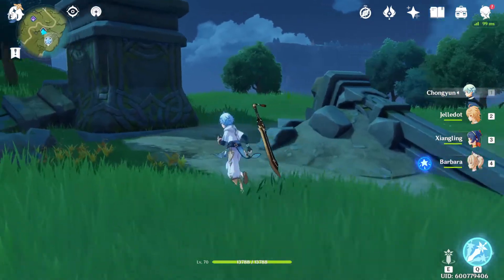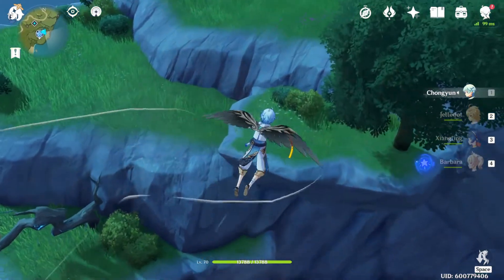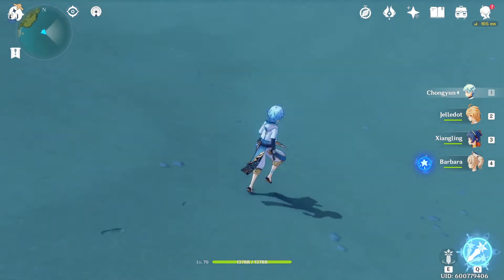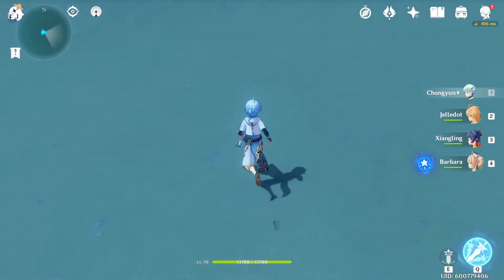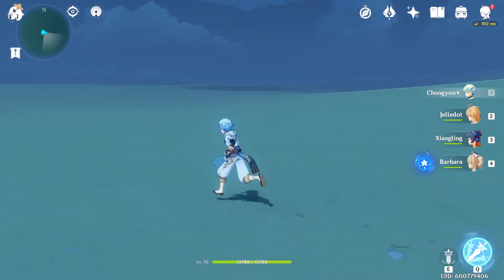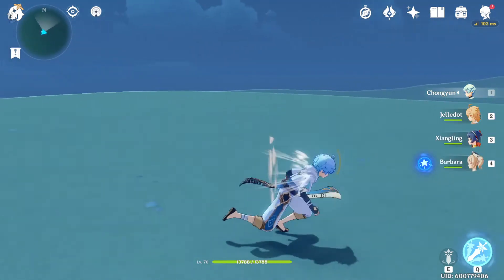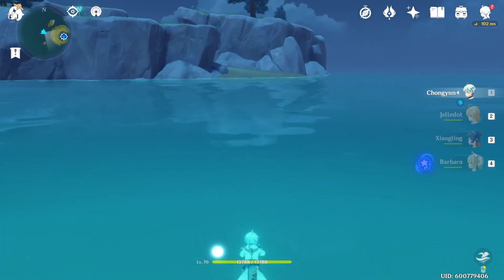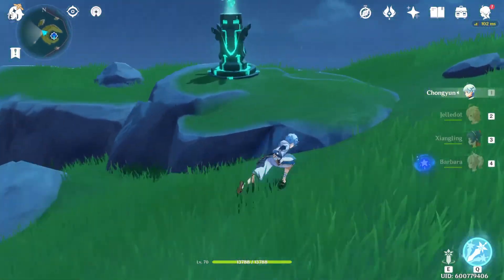WALK UNDERWATER BUG | Genshin Impact